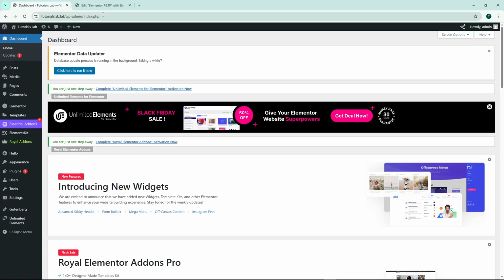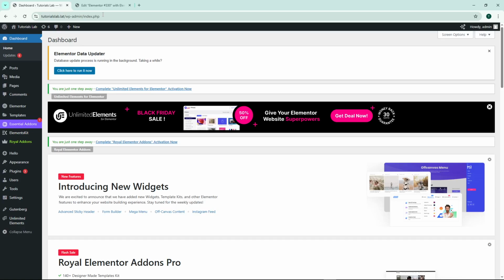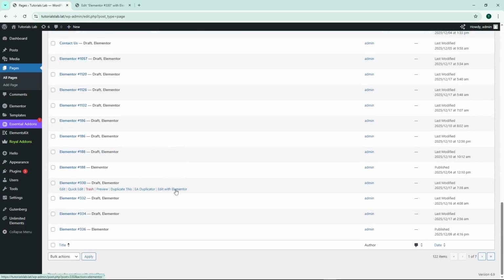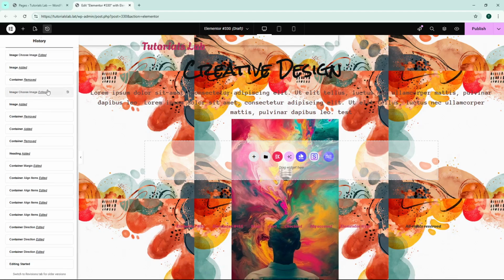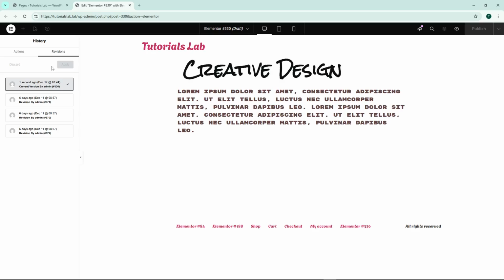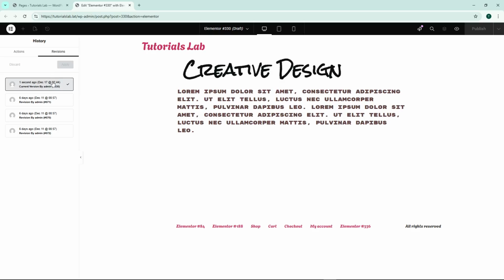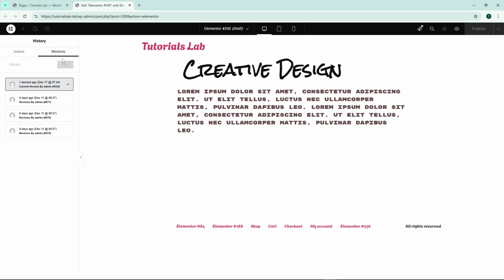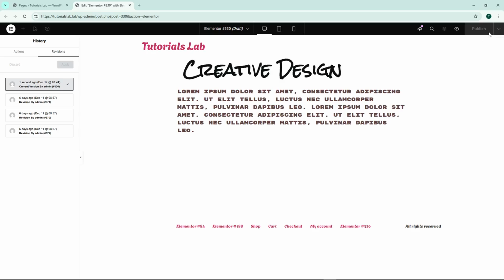How to Restore Previously Saved Versions of Elementor Page Designs (Tutorial 2026)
Along the way, you'll learn how to restore Elementor page versions, recover old Elementor page designs, revert Elementor website to previous save, find Elementor design history and restore, Elementor page revision history tutorial, bring back previous Elementor design, restore Elementor saved template version, how to undo changes in Elementor page, access Elementor design revision history, tutorial to restore Elementor website versions, revert Elementor live page to older state, get back previous Elementor website design